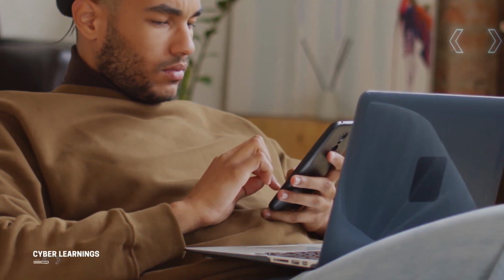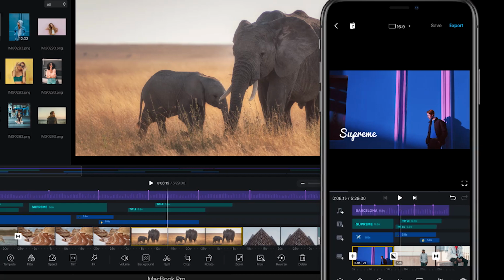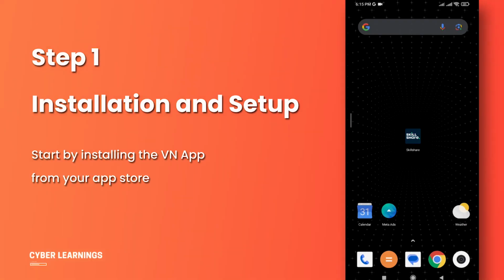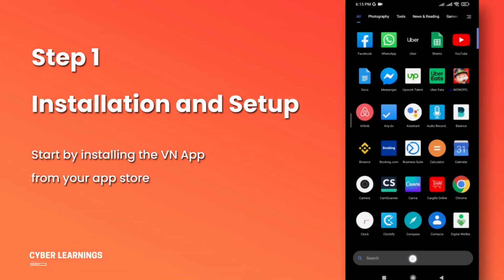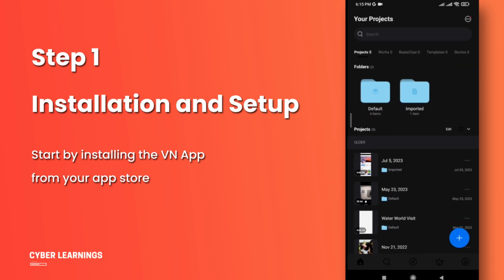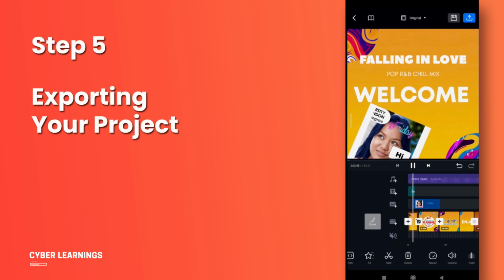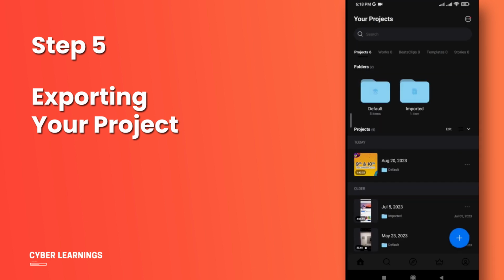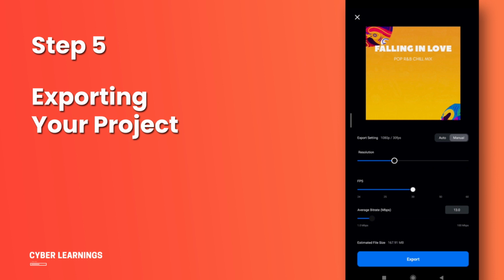🎥 Unlock Your Video Editing Potential with VN App! 🚀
Welcome to the ultimate VN app video editing experience! Are you ready to dive into the world of creativity and storytelling through videos? In this tutorial, we're not just teaching you how to edit with the VN app; we're unleashing your inner filmmaker!

🌟 What's in Store for You:

📌 Beginner-Friendly: Whether you're new to video editing or looking to up your game, our VN app tutorial caters to all skill levels. From the basics to the advanced, you'll find something to spark your creativity.

💡 Creative Freedom: Discover how to bring your ideas to life with the VN app's versatile features. Craft visually stunning content that stands out from the crowd.

🧰 Hands-On Learning: We believe in learning by doing. Follow along as we demonstrate each step. You'll be editing like a pro in no time!

🚁 Elevate Your Content: Learn the art of storytelling through video. Elevate your YouTube channel, social media, or personal projects with professional editing techniques.

🚀 Skyrocket Your YouTube Journey: Videos that engage and entertain attract more views. We'll share tips to help your content soar on YouTube's algorithm.

🎉 Join Our Creative Community: Video editing is more fun when you're part of a community. 🤝

Ready to embark on this exciting journey of creativity and storytelling? Grab your VN app and let's get started!